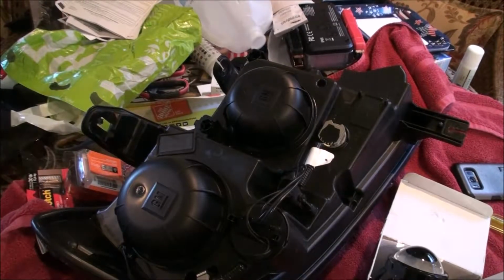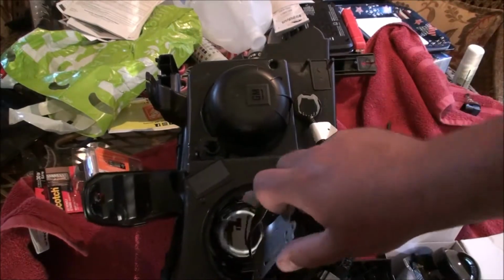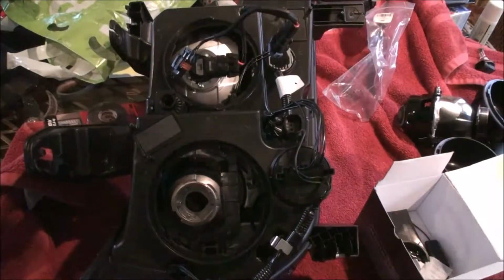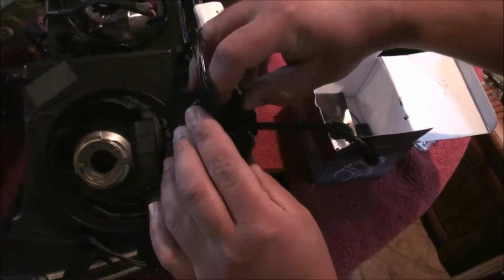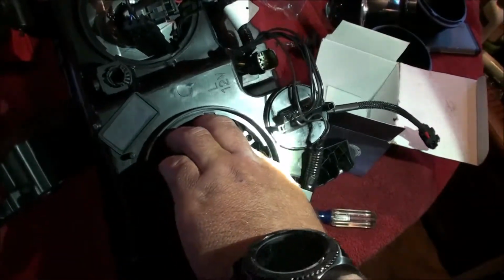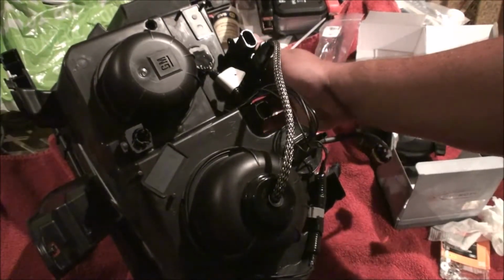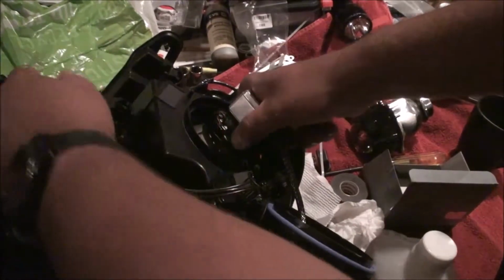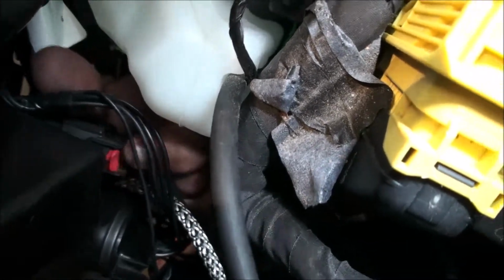2019 Colorado Projector Retrofit Part 2: The Retrofit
Part 2 of 2. Here I swap the projector housings from the halogen ones to the TRS ones. Enjoy!